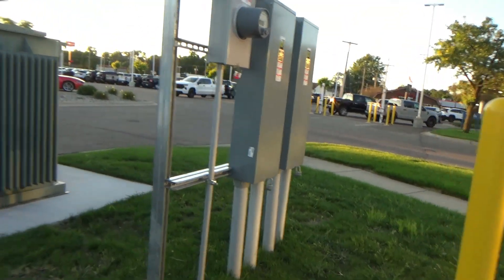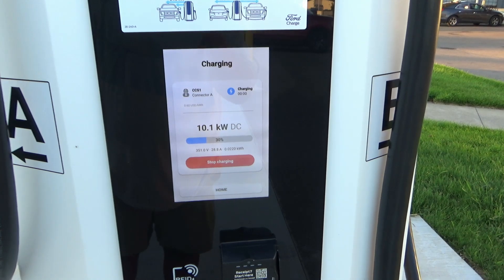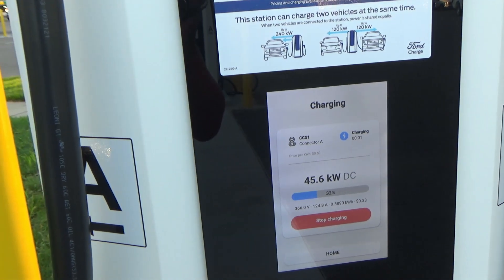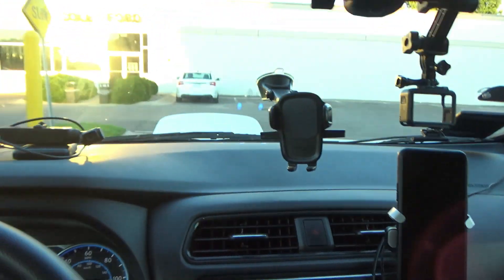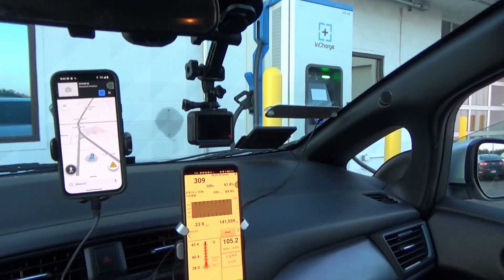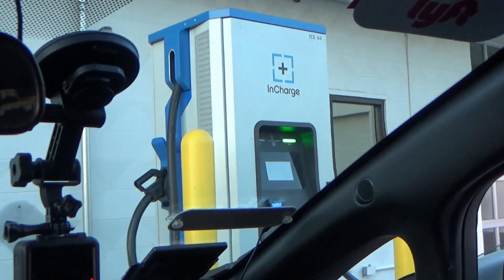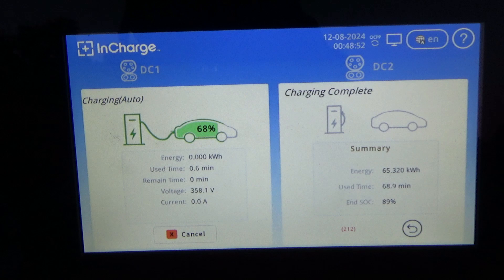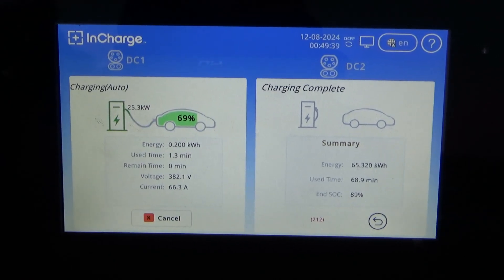Round 4: Charge | Accraine CCS1 to CHAdeMO Adapter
Another round of testing, only two dispensers this time. Either way I'm still happy with the product. Sent log files to Accraine to make sure they were correct. I plan to creating a how to on seting the adapter for data logging once I have the go ahead from Patrick.

Adapter: Accraine CCS1 to CHAdeMO by Electway.